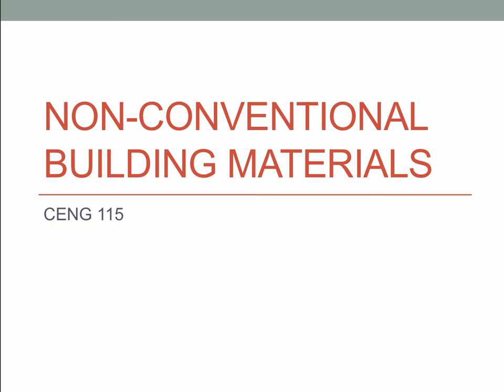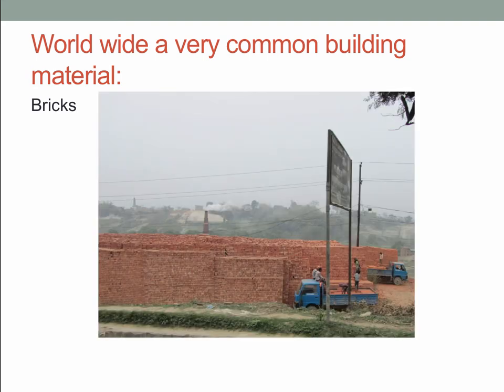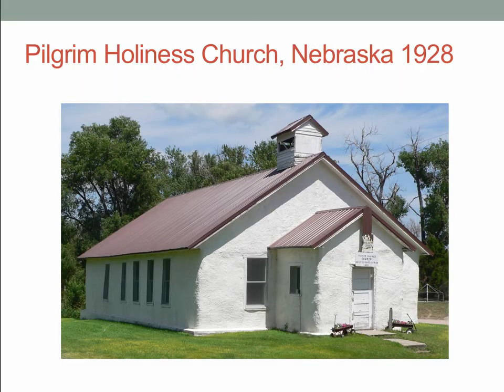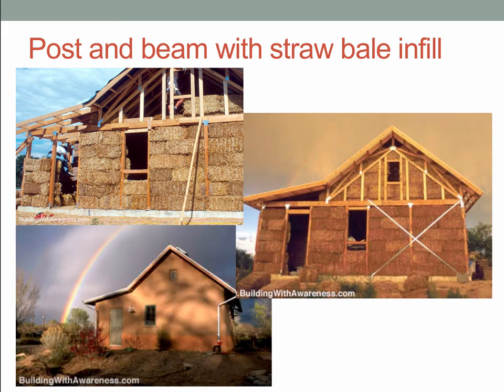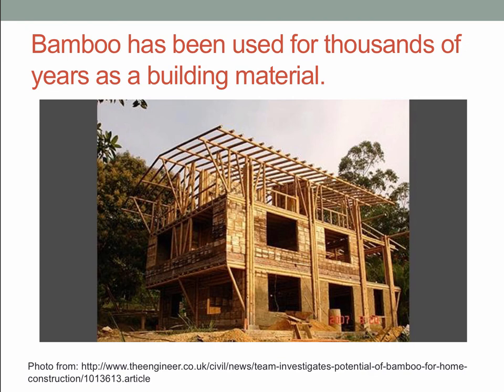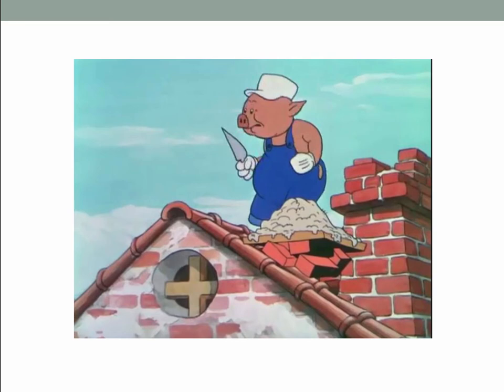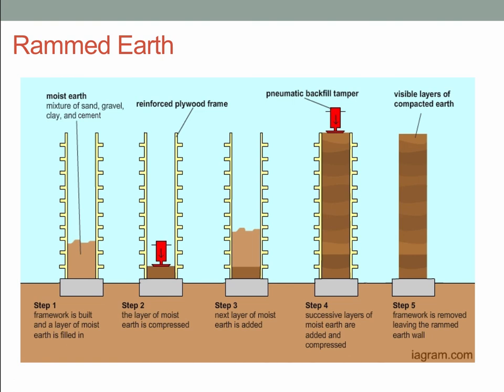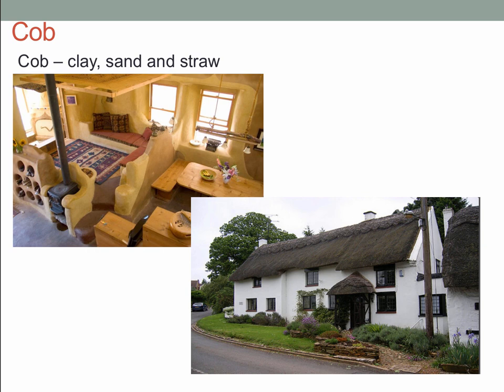Introduction to non-conventional building materials - CENG 115 Vid 2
A brief introduction to non-conventional building materials including straw bale, cob, rammed earth and bamboo.